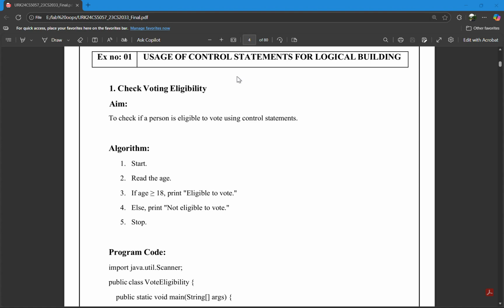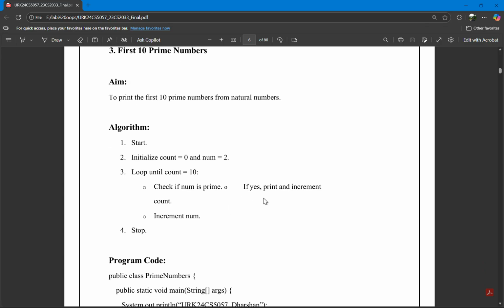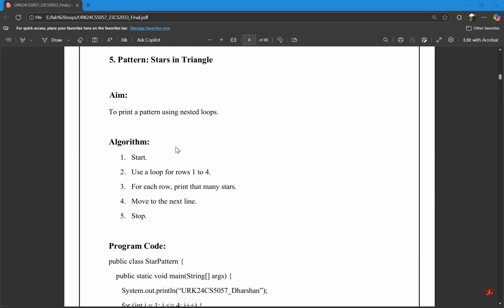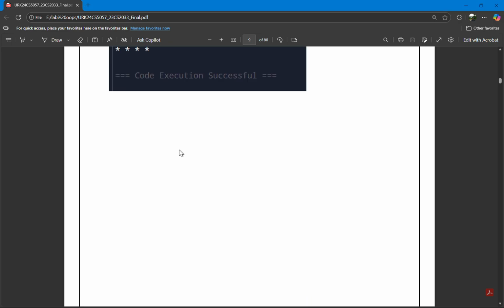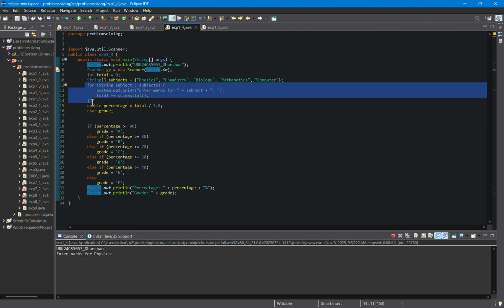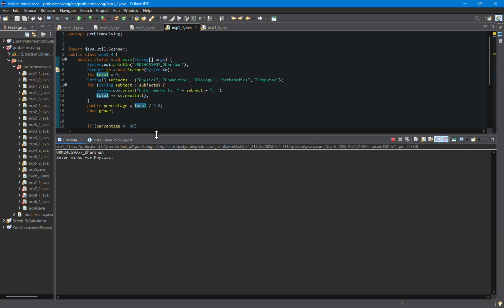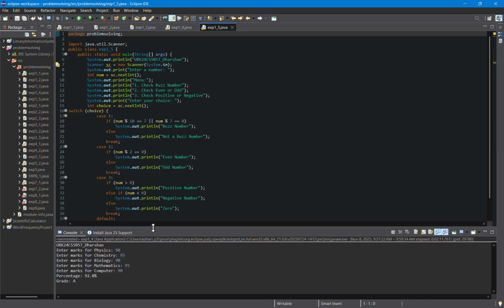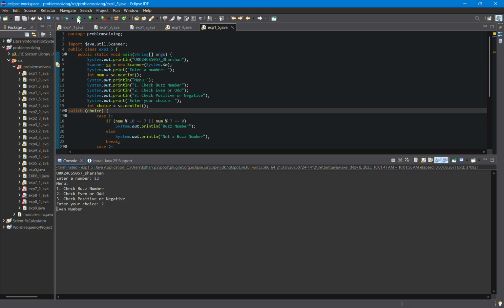1. Usage of control statements for logical building in JAVA using Eclipse